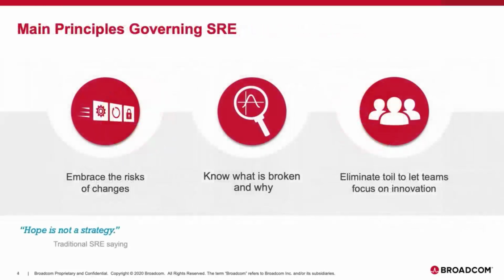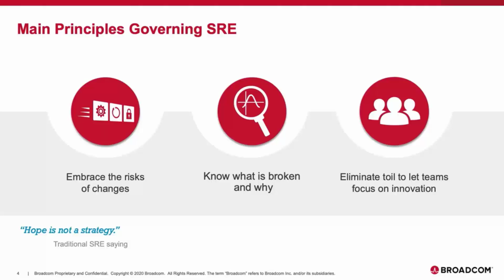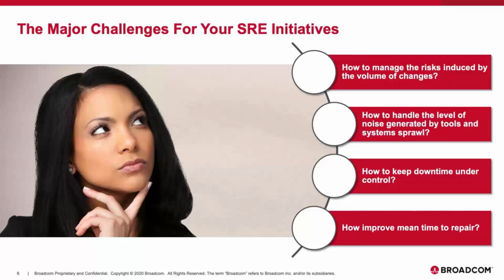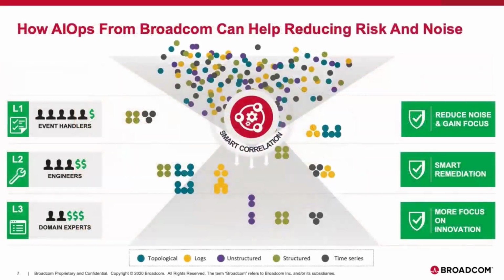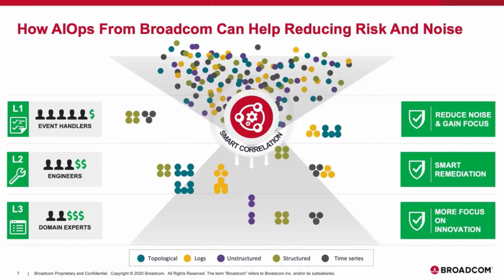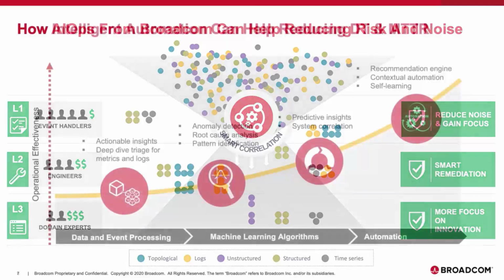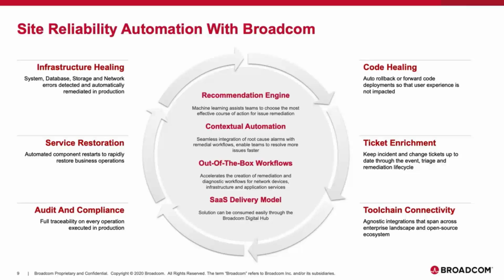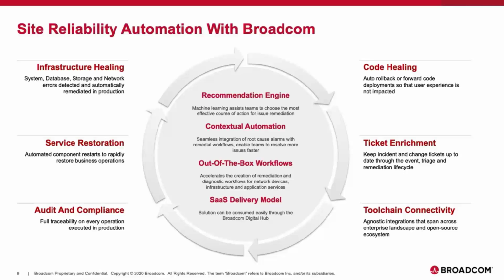How Does Automation by Broadcom help SRE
Site Reliability Engineering (SRE) aims to mitigate risks from frequent agile changes to protect business revenues and maintain positive customer experiences. Watch this video to quickly learn how Automation can empower your Site Reliability Engineering teams and enhance system reliability.